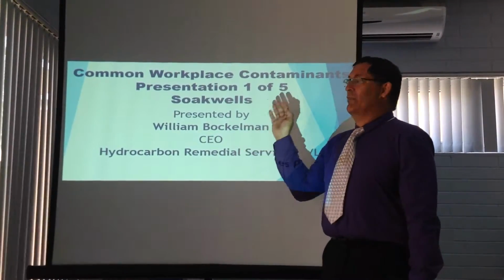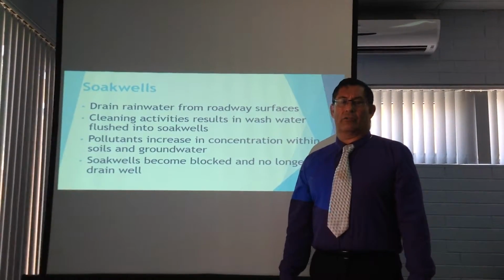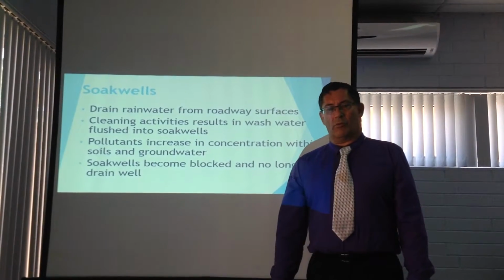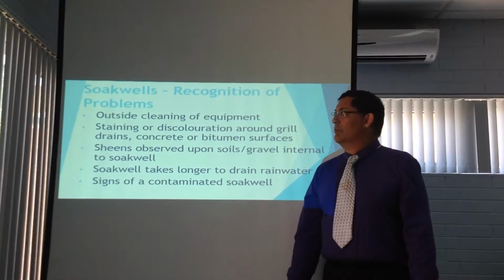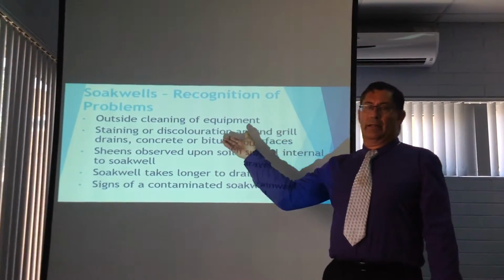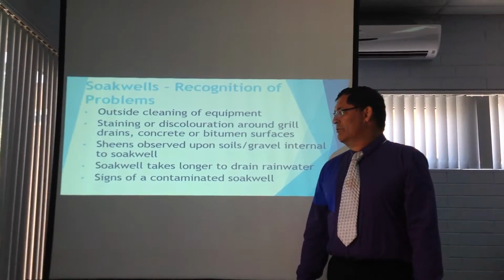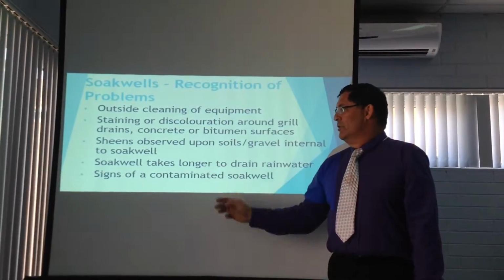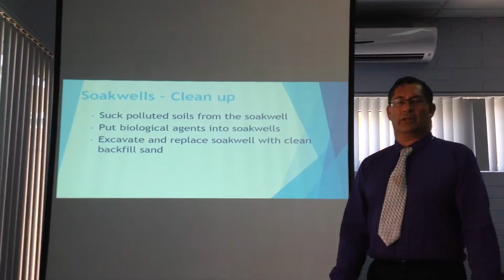Soakwells Common Workplace Contaminants Part 1 of 5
Hydrocarbon Remedial Services has produced a 5-part video series to help you identify and understand common contamination pollutants in the workplace. Join us as we show you, what are common contaminants, how to identify possible contaminated areas, what to do if you think you have a pollutant issue and how it may affect you.